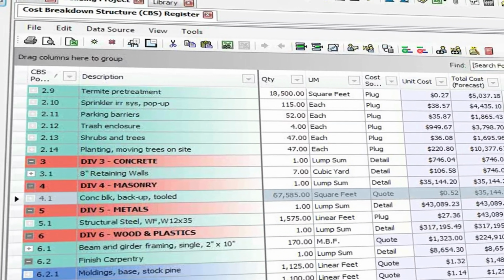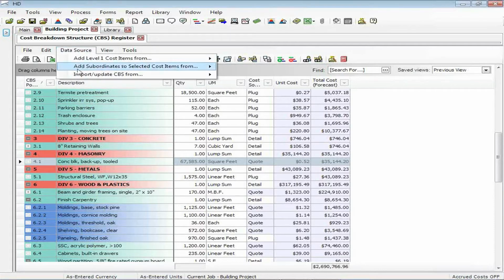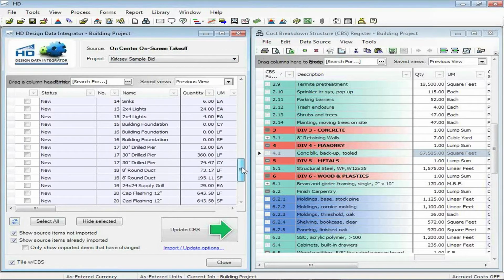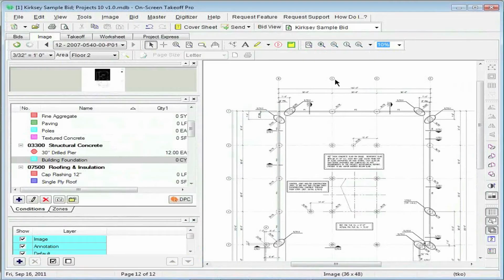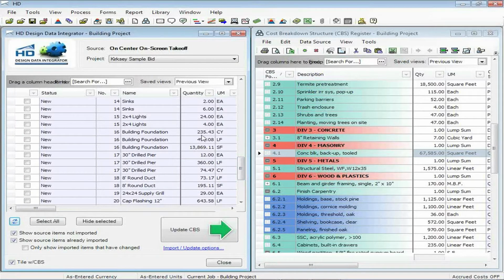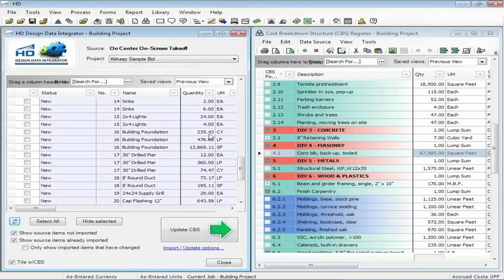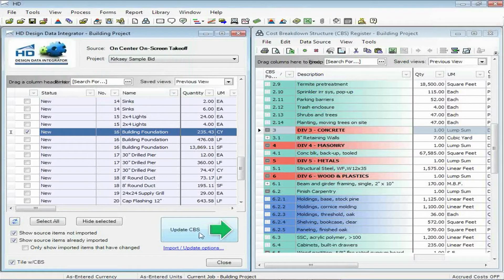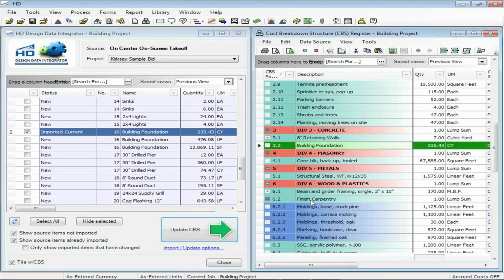HD Design Data Integrator (Part 1 of 2)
| Automatically bring scope items into your work breakdown structure (WBS), along with takeoff quantities in HD.